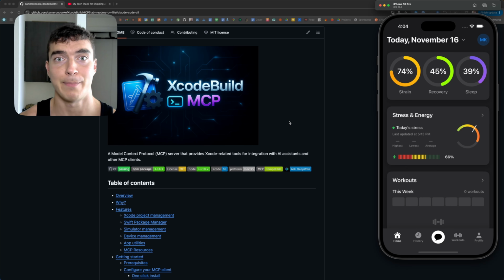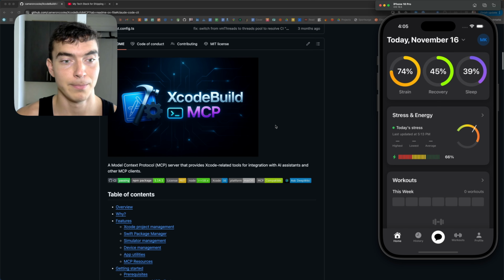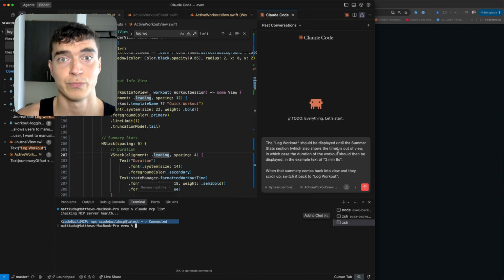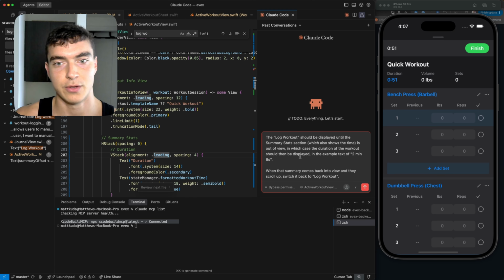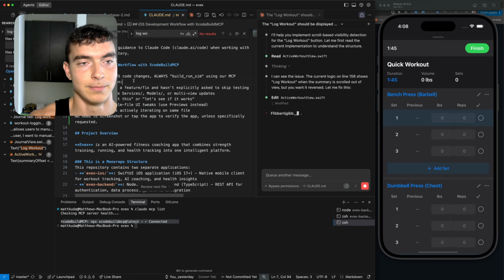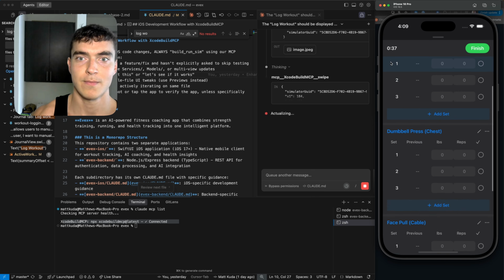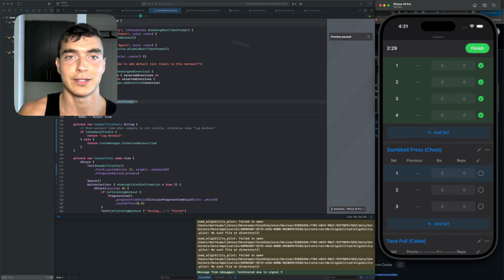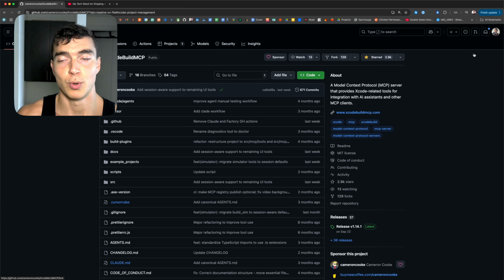How XcodeBuildMCP Makes Swift Dev 10x Faster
AI-assisted iOS development is finally real and it’s fast. In this video, I walk through how I’m using XcodeBuildMCP + Claude Code to build, run, and debug Swift apps in real time. Faster builds, instant fixes, and a clean workflow anyone can set up.

You’ll see the exact loop I use: install the MCP, connect it to Claude Code, run the doctor tool, open your project, and let the agent build, spot errors, regenerate fixes, and rerun your app automatically. This workflow is a game changer for prototyping, debugging, indie dev speed, and anyone learning Swift.

If you want a smoother, faster iOS dev workflow, this is it.